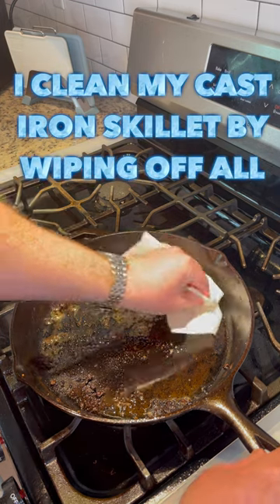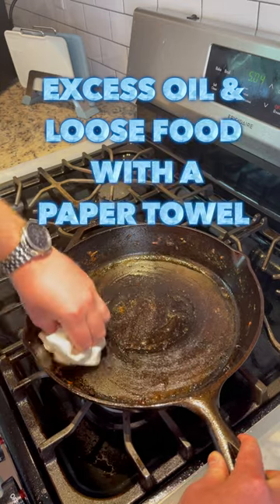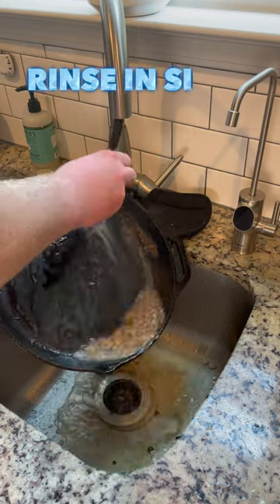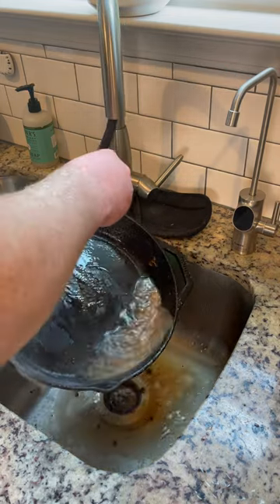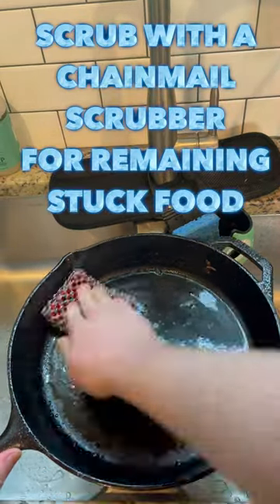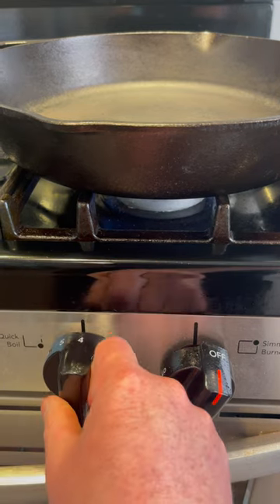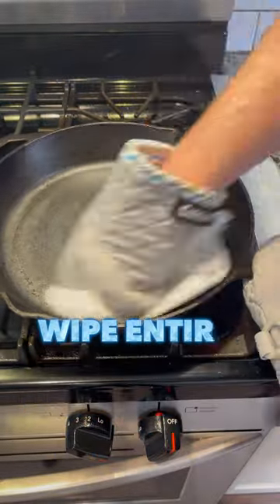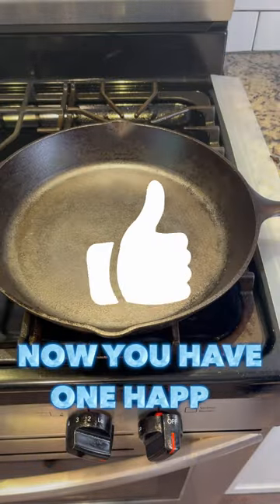How I clean my cast iron skillet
Check out how I clean my cast iron skillet using salt & a chain mail scrubber in just a few minutes. Most of the time salt and rubbing the pan with a paper towel and rinsing with water will do the job. If something is really stuck on then use the chain mail scrubber.